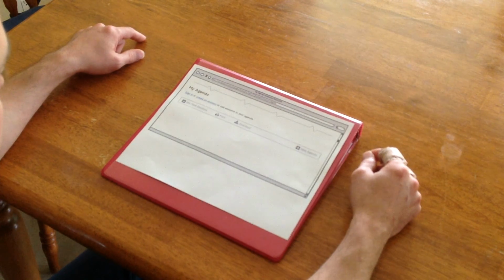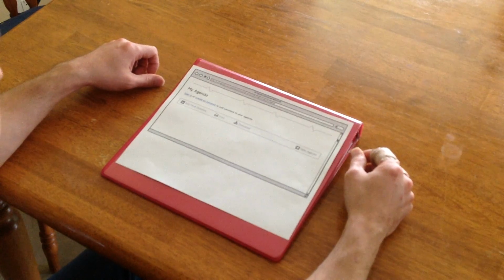MA1802 Agenda Builder - Pilot Test 01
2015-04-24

Design iteration 01

Participant 01 demographics:

 - Male
 - Not a customer
 - Never used Enterprise World site
 - Computer savvy
 - Daily internet and website user